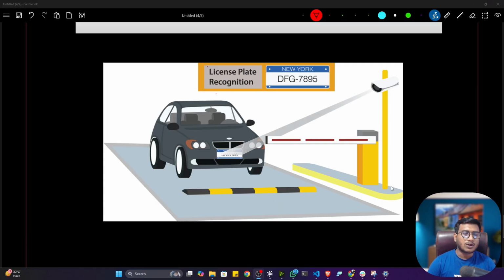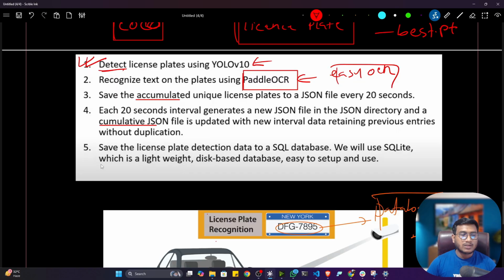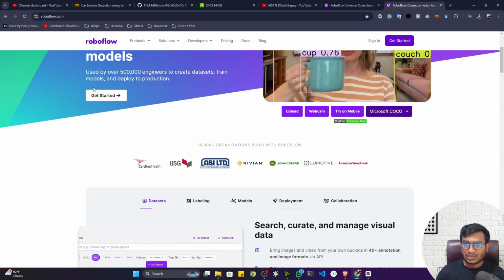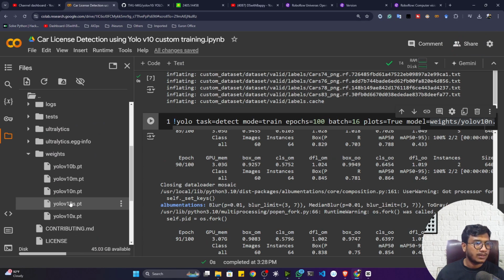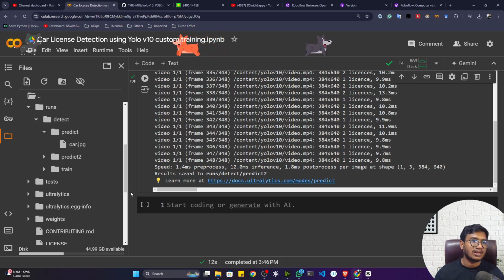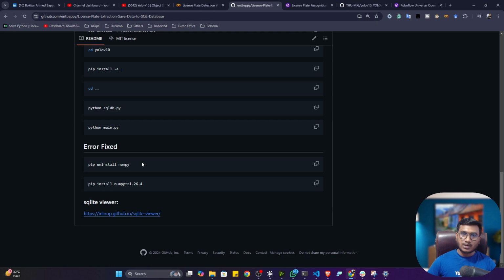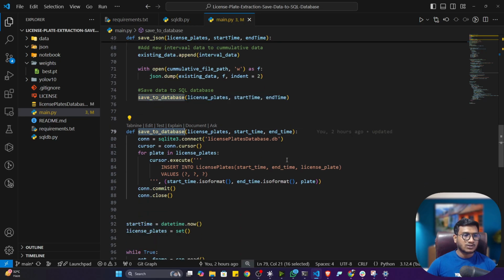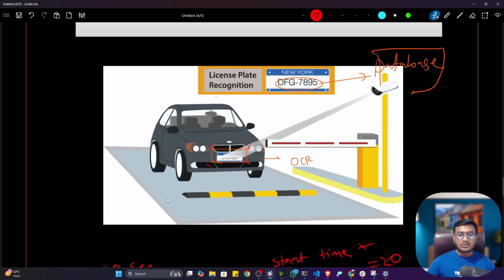Automatic Car License Plate Extraction & Store Data to Database using Yolov10, SQLiteDB & PaddleOCR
In this tutorial, we're diving deep into the world of Automatic Car License Plate Recognition using YOLOv10, SQLiteDB, and PaddleOCR. Learn how to create a full pipeline that can detect, extract, and store license plate data in a database, opening up exciting possibilities for automated parking, surveillance, and more!